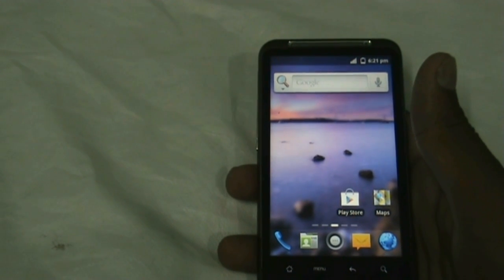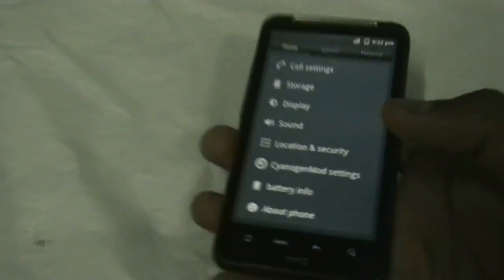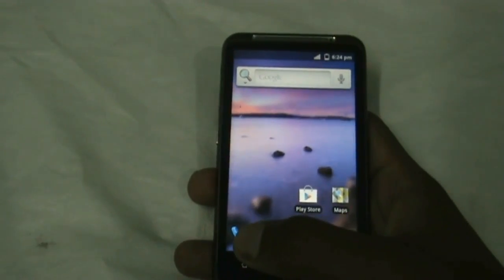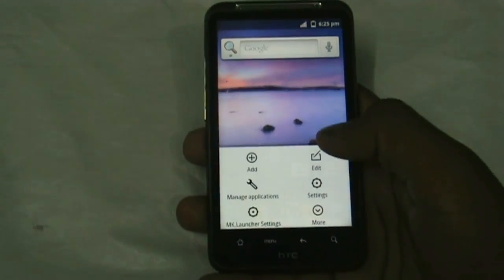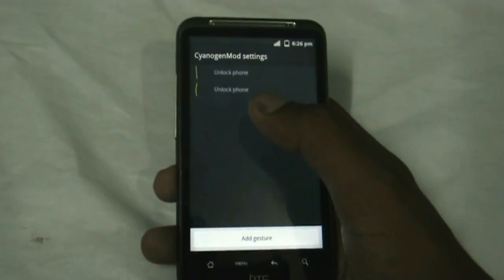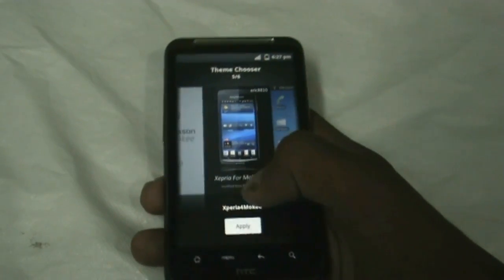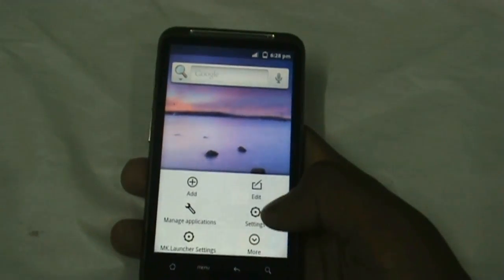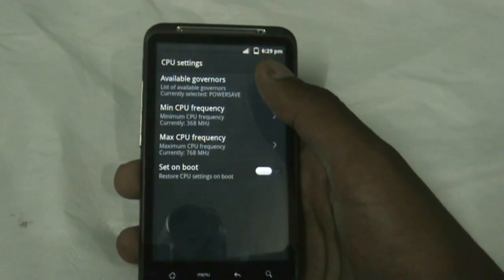Mooke OS - CM 7.2 - Desire HD & Inspire 4G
Mooke OS -Ported by Ritesh Bendre
A refreshing new UI